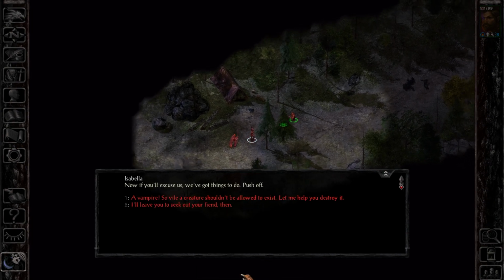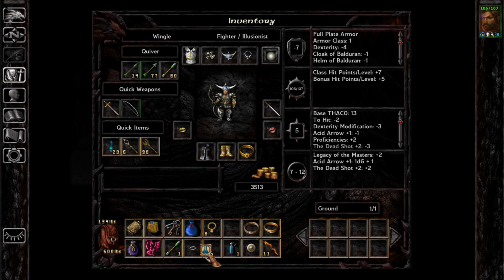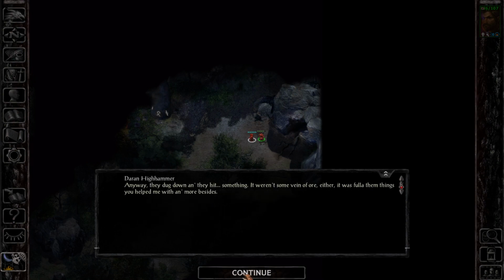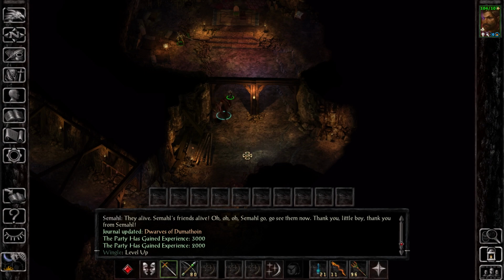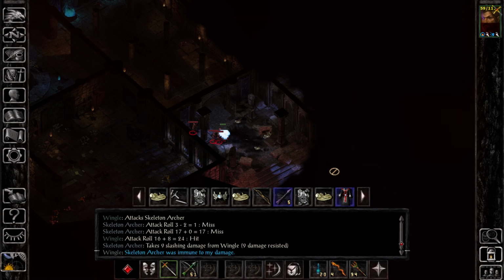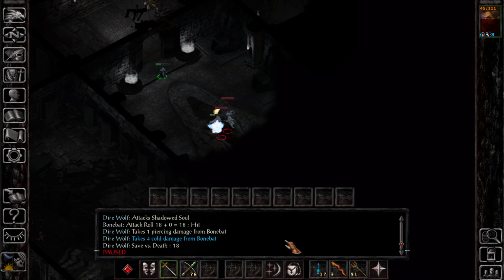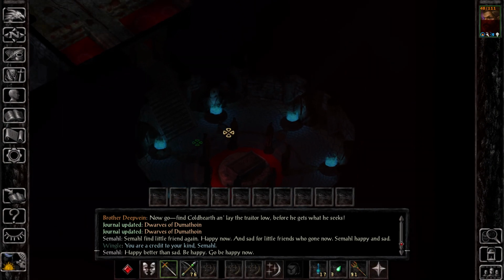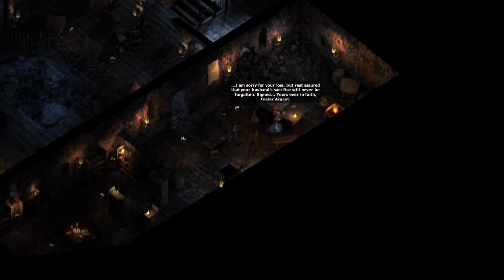Baldur's Gate: Siege of Dragonspear - Solo Fighter/Illusionist [#2] - Chapter 8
Going through the first real dungeon for Siege of Dragonspear, we have a bunch of undead in a Dwarven dig site. While there is a lot of enemies here, we have an easy solution: fireball spam.